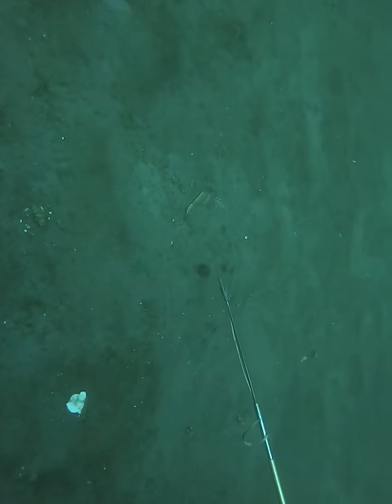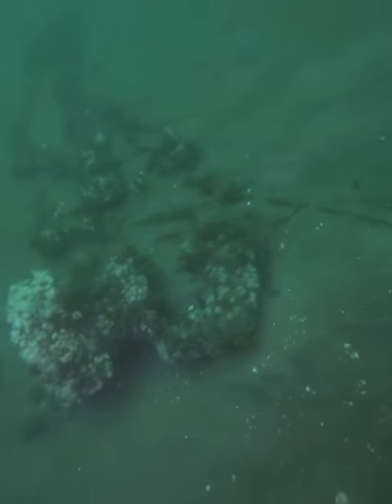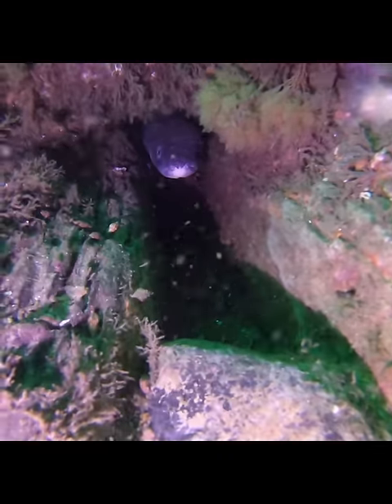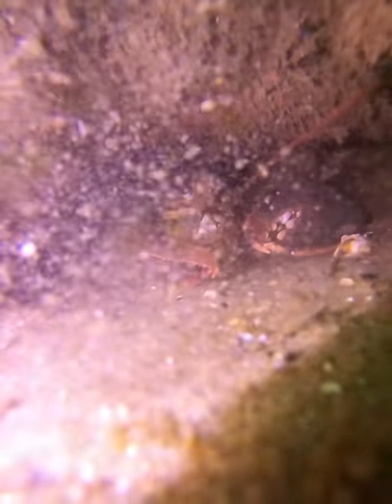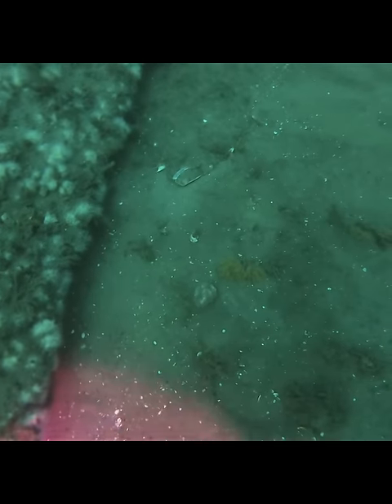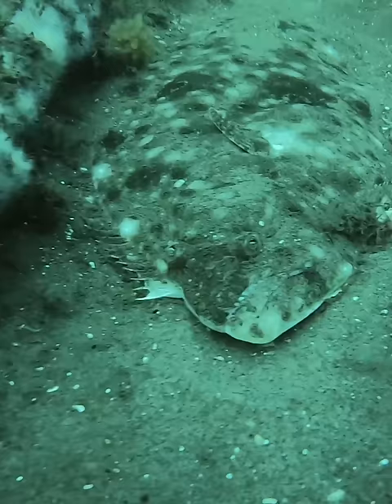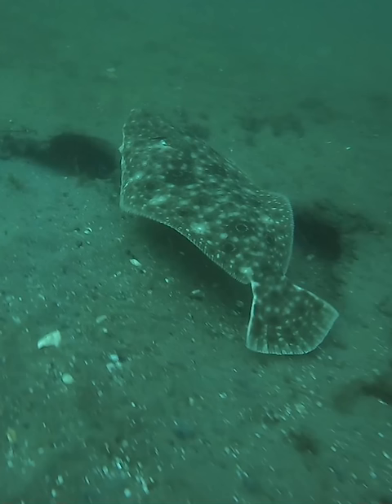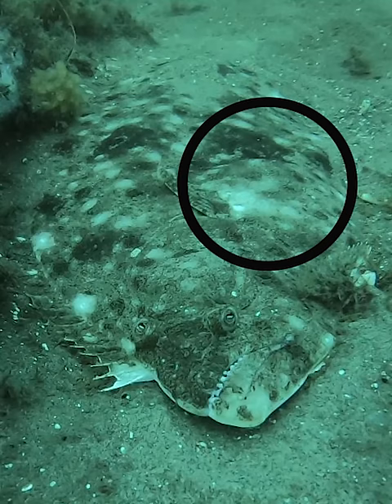New York Scuba Diving Giant Fluke and lobsters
I am diving an old wreck in the Atlantic Ocean off Long Island, New York. The scattered remains hold lobsters, crabs, and a bunch of different fish. The large Fluke (Summer Flounder) at the end of the video is around 10 pounds, the biggest I have seen underwater.